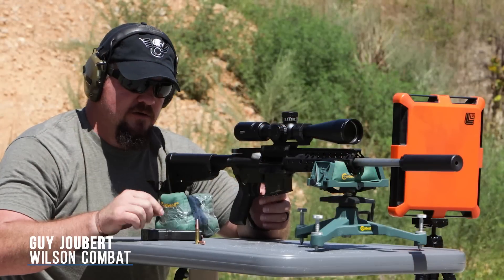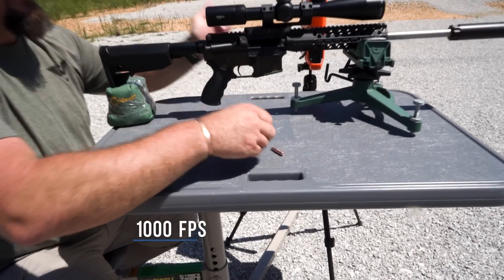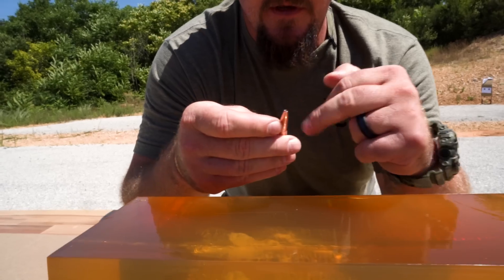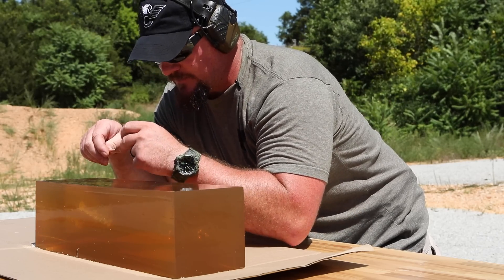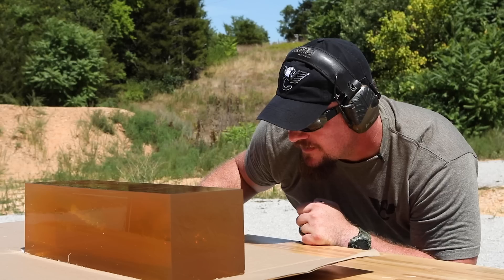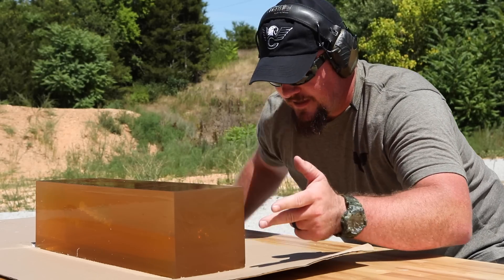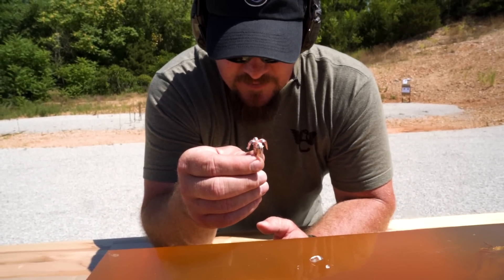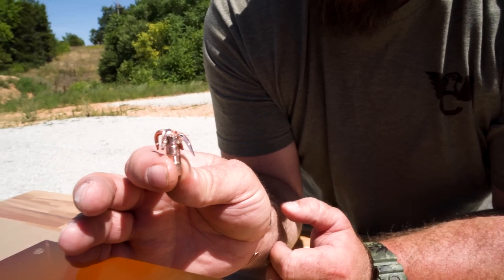Lehigh Defense 194 GR. Maximum Expansion Sub-Sonic Bullet in Gel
We tested the Lehigh Defense 194 GR. Maximum Expansion Sub Sonic Bullet out of a 16-inch 300 Blackout with a Quell Suppressor.  It traveled at a muzzle velocity of 1000 feet per second.  We shot it into a FBI protocol 20" Ballistic Gel block.  It proved that the Maximum Expansion bullet yields devastating results.

Our Maximum Expansion® Technology is used to produce projectiles that create the largest wound channels of any bullet on the market. These cavernous hollow points are designed to expand upon contact with a fluid-based medium through hydraulic energy. They do not expand on dry mediums like wood, drywall, bone, or sheet metal. The expansion process of Lehigh's Maximum Expansion technology is very different than that of a traditional lead jacketed bullet that expands when it comes in contact with a hard surface – we designed these bullets to expand where the expansion is needed and that is in the vital zone of your intended target.

Lehigh Maximum Expansion bullets expand with razor sharp petals positioned AND maintained at the largest diameter to provide the greatest cutting surface. Contrast this with a traditional jacketed bullet that expands and quickly mushrooms the nose back along the bullets shank once again reducing the diameter down to a less effective size. Through design and testing, we can move the expansion point and maintain the expansion diameter exactly where required providing the optimum terminal performance for the specific application.